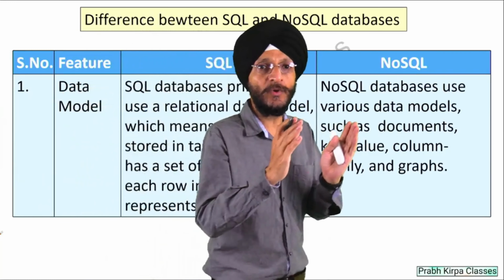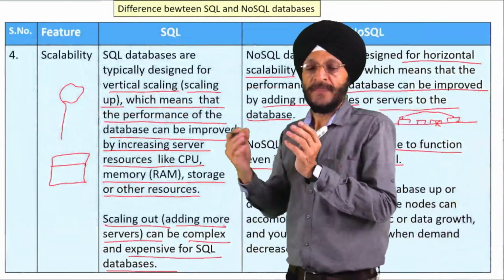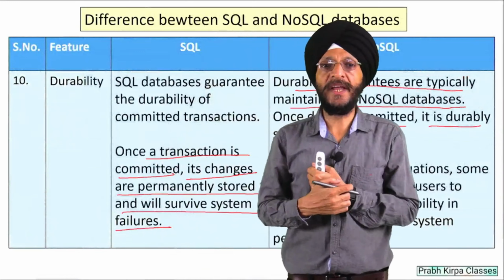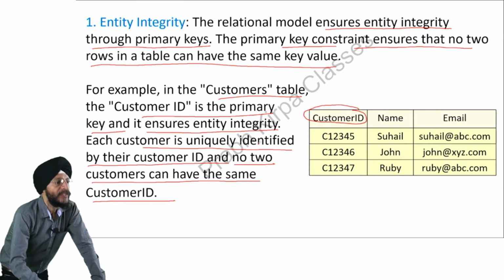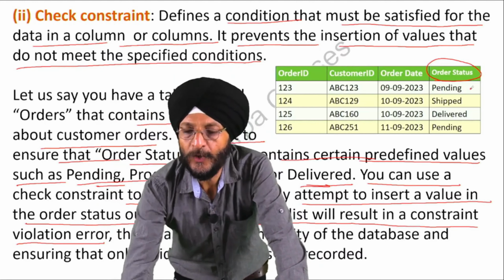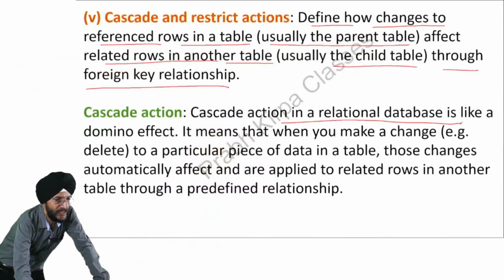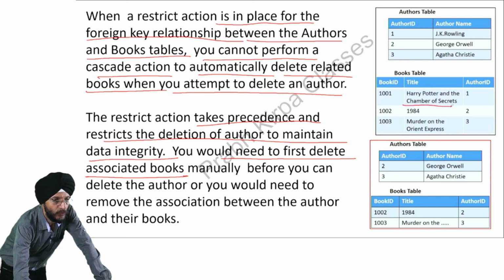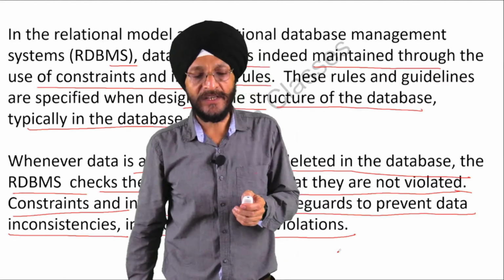SQL vs. NoSQL Databases: Key Differences and Data Integrity in the Relational Model